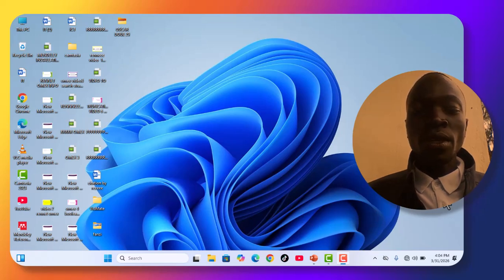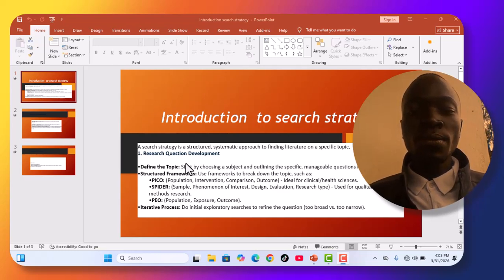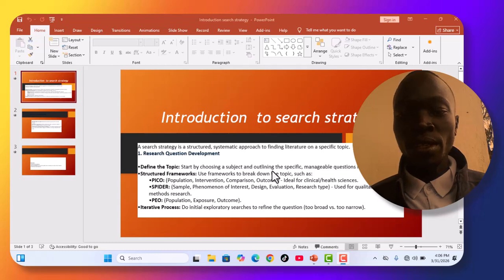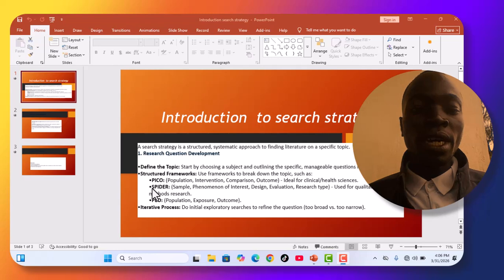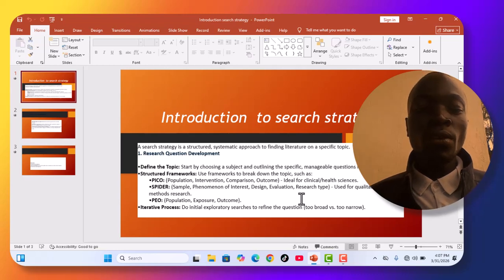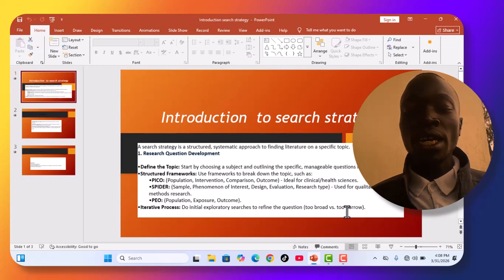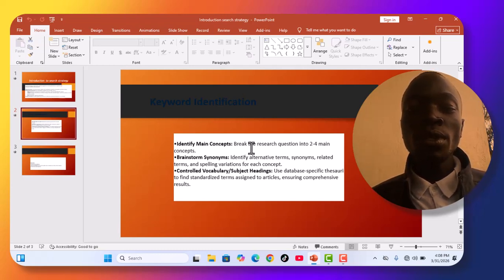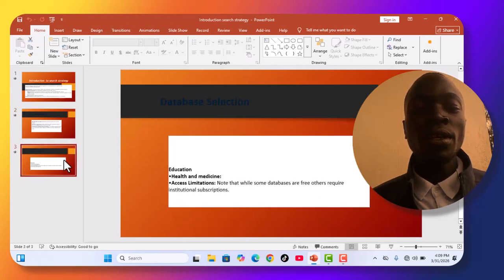UNDERSTANDING SEARCH STRATEGY BY OSCAR